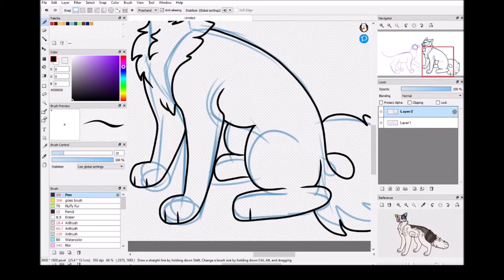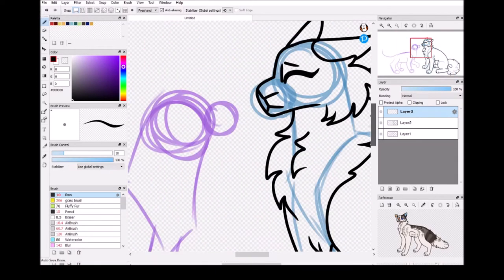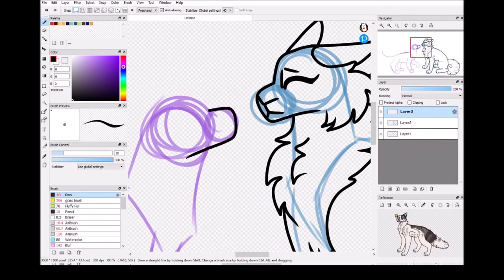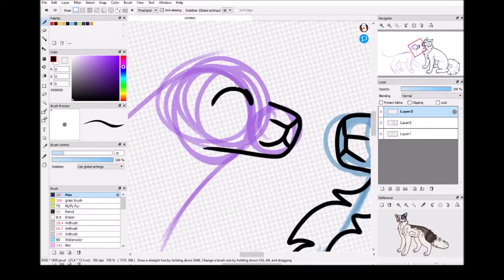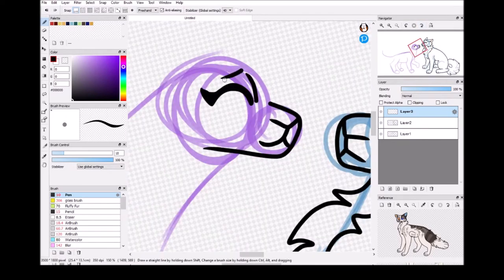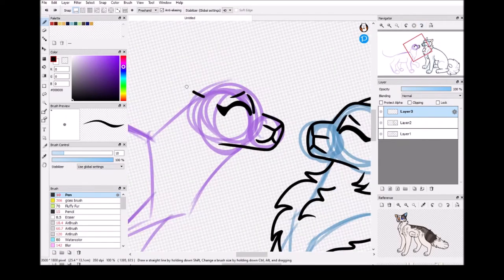I Promise I'm Trying- Speedpaint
Characters
Heather (chocolate classic tabby and white cat)

Trout (black spotted tabby and white molly)